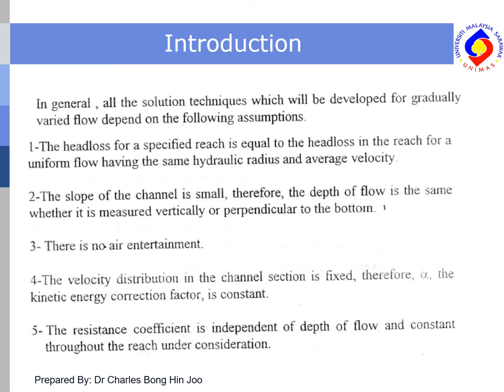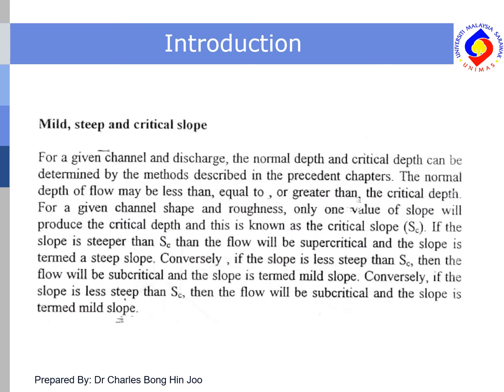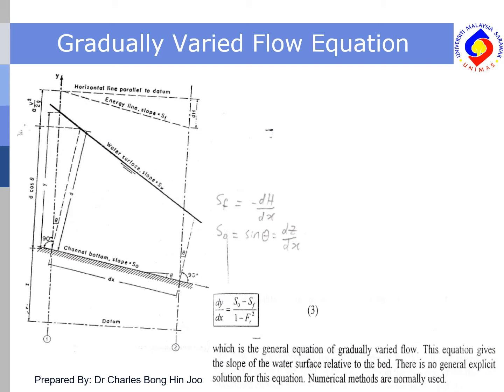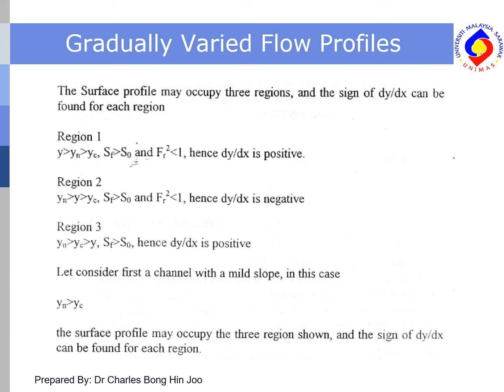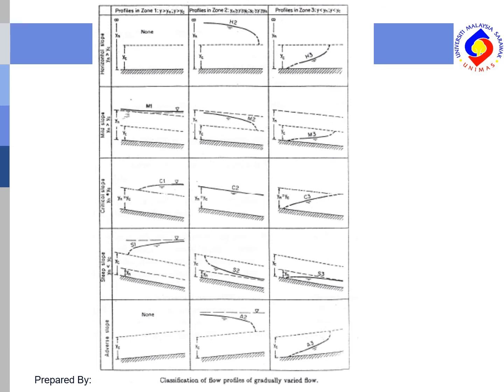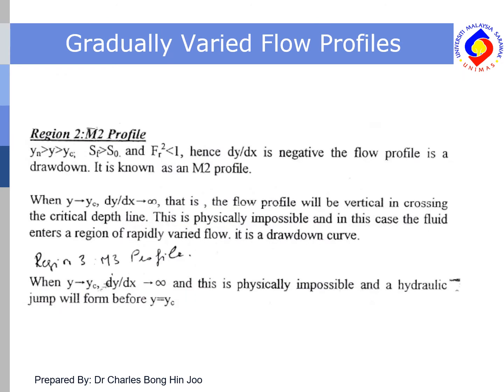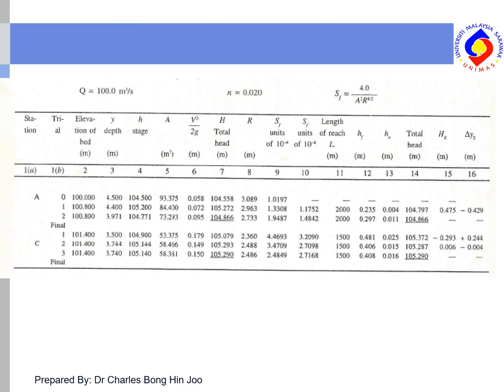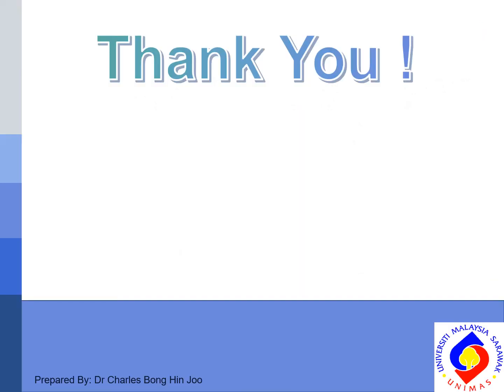KNS2153 Hydraulics Gradually Varied Flow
Lecture on Gradually Varied Flow. It covers assumptions and equations of gradually varied flow, characteristics and classifications of gradually varied flow profiles. Computation of gradually varied flow.